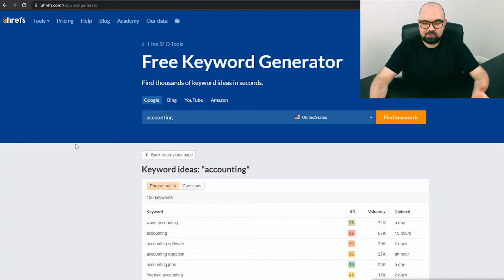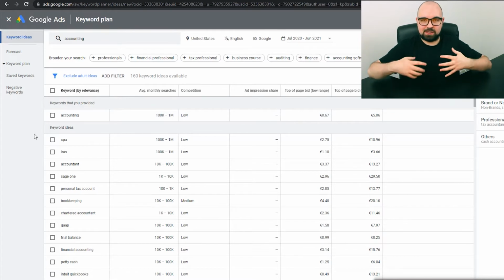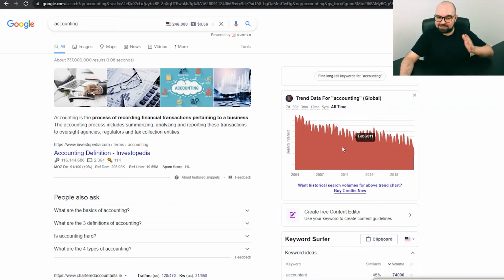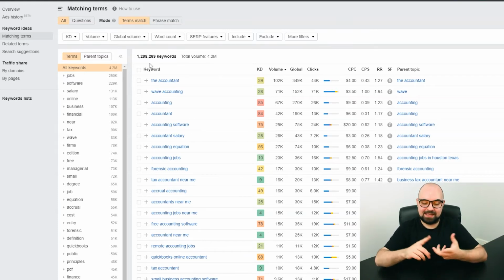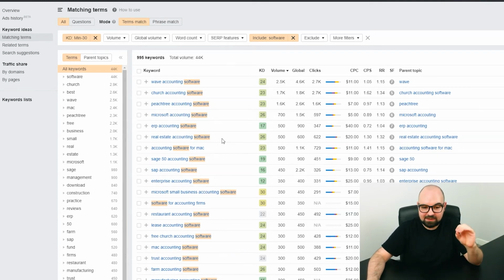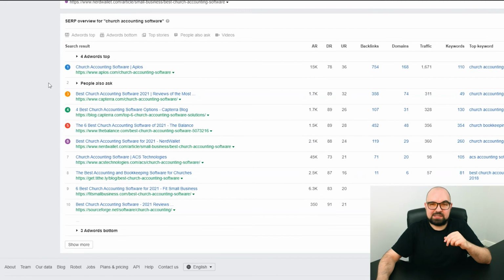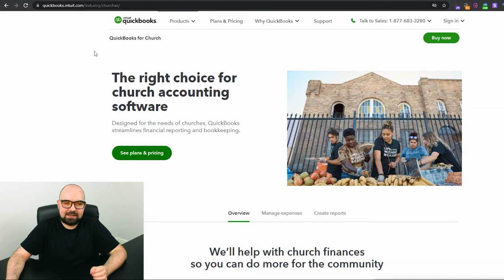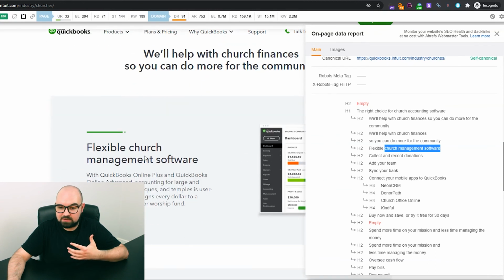How to do Keyword Research for SEO (with FREE Tools)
Keyword Research is the foundation when putting together a successful SEO campaign. You really need to know what keywords to use that will actually move the need and drive more website traffic.

Time Snippets:
00:00 - Intro
00:15 - Keyword Research Process
01:34 - Free Keyword Research Tool #1 - Ahrefs
04:16 - Free Keyword Research Tool #2 - Google Keyword Planner
06:18 - Free Keyword Research Tool #3 - UberSuggest
08:14 - Free Keyword Research Tool #4 - Keyword Surfer Chrome Extension
10:53 - Keyword Research with a Paid Ahrefs Account
20:22 - Keyword Research for Relevant Keywords with Surfer
21:40 - Competitor Example
24:23 - Free Ahrefs Toolbar for On-Page SEO Report
26:56 - Outro

Leave any comments & questions that you have as we do our very best to reply to each and every one.